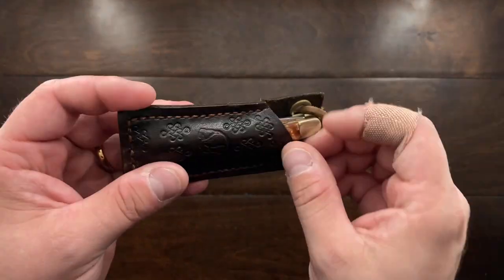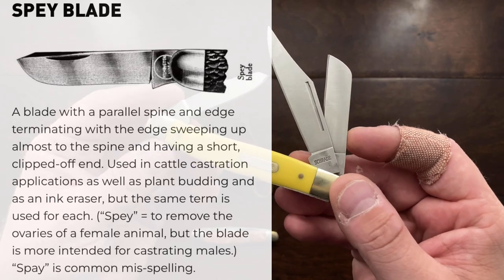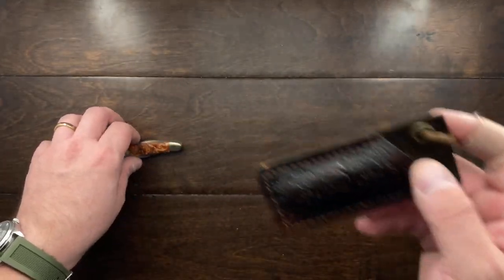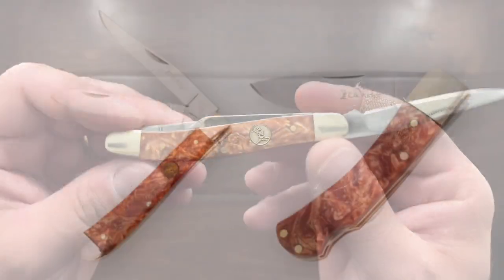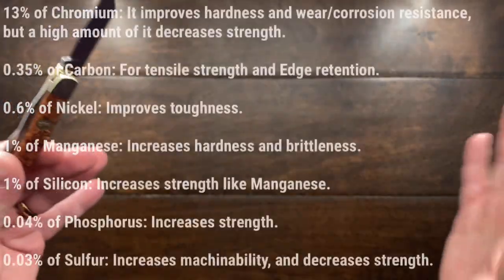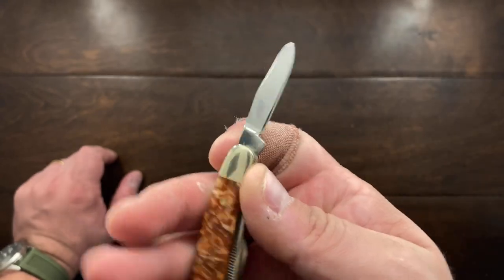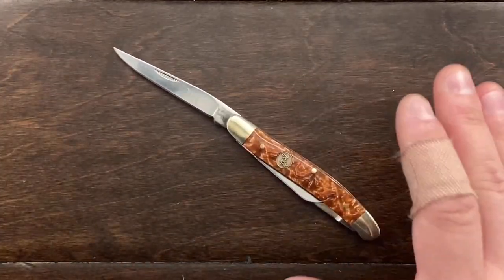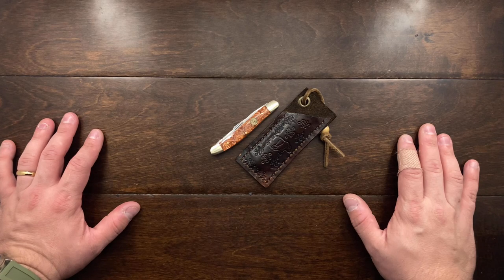The Elk Ridge Traveling Knife Review Pt 2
Here is where you can find all of these fantastic channels associated with this traveling knife.